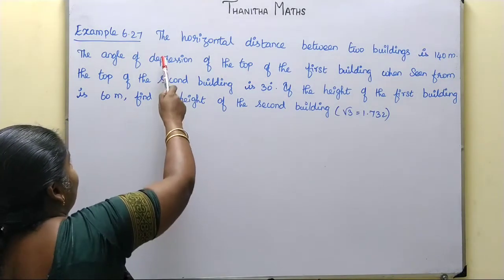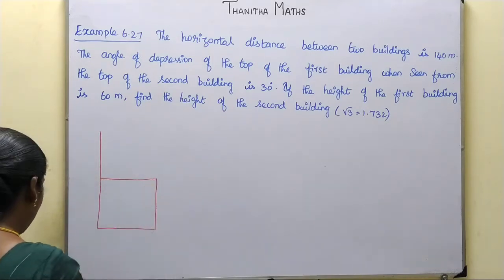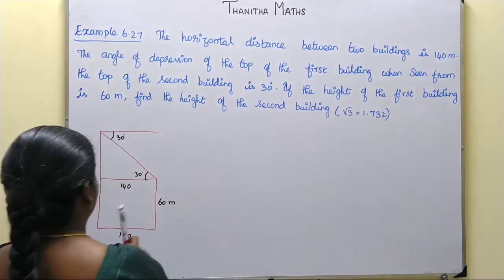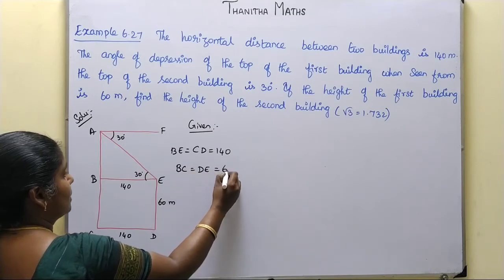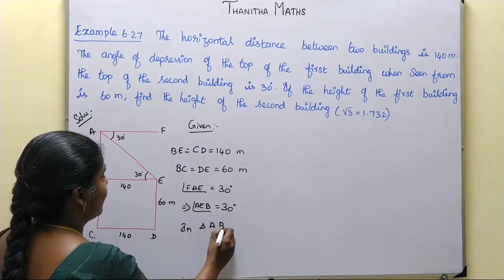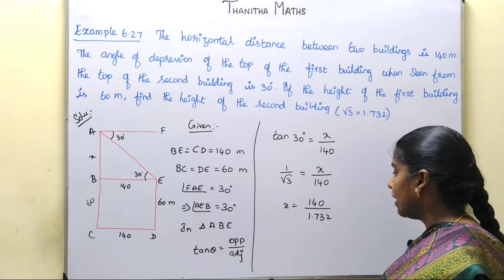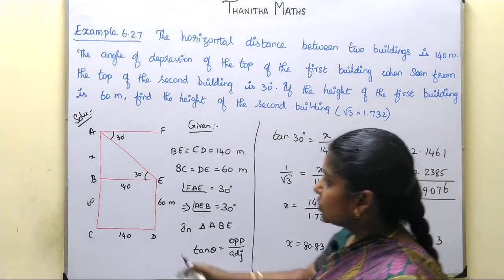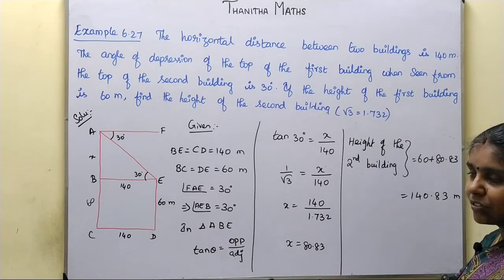10th Maths, Example : 6.27